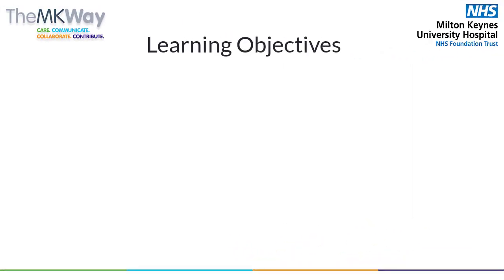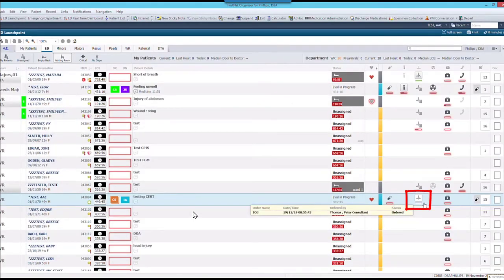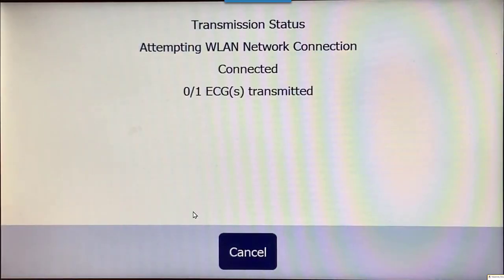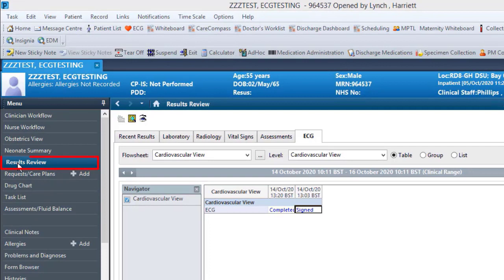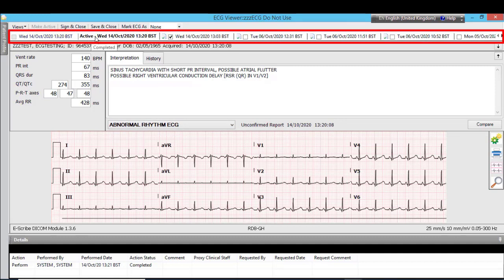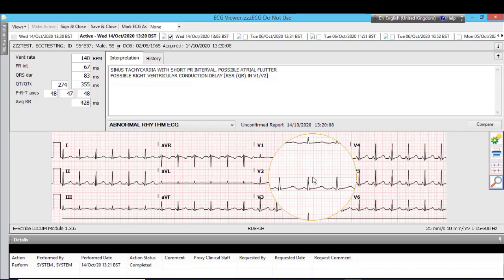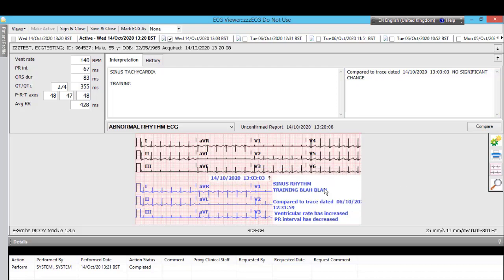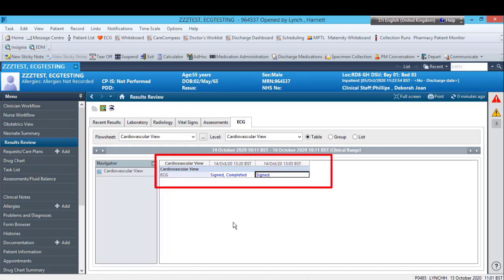ECG Firstnet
How to order, biew and interpret ECG from Firstnet in eCARE